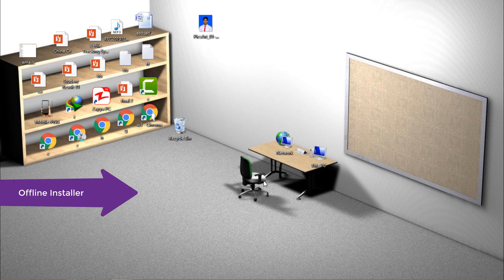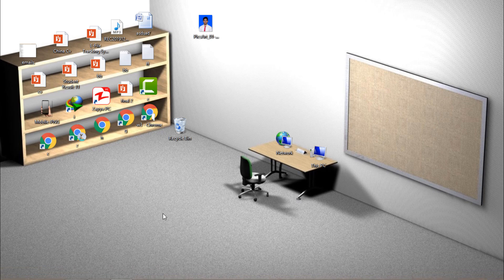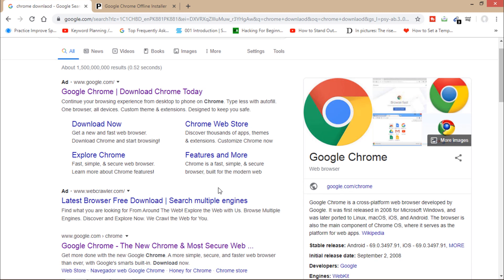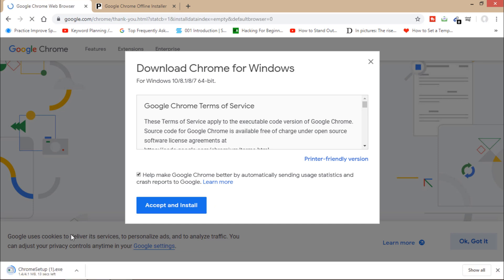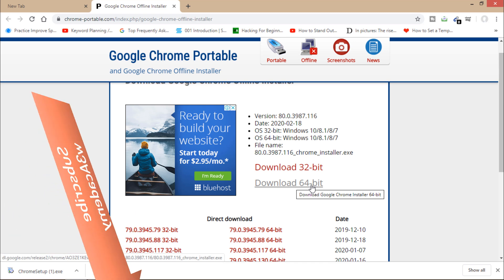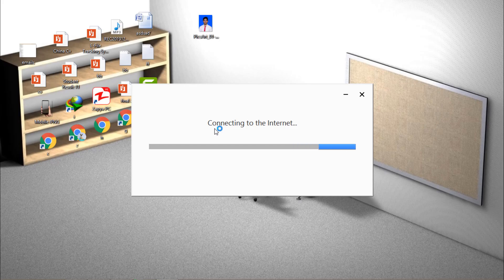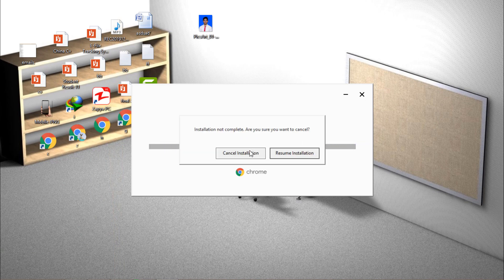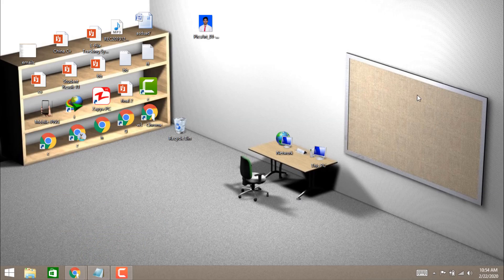Download and Install google chrome for free |Chrome Web browser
I have shown the way to download and install google chrome for your pc.
Google chrome is the best web browser you can use to browser over the internet. Many people stuck at downloading and installing chrome browser because of their online and offline installer confusion.
So I have talked about both online and offline installer of google chrome. So you can just download and install it your pc and use google chrome(web browser) for fast browsing.